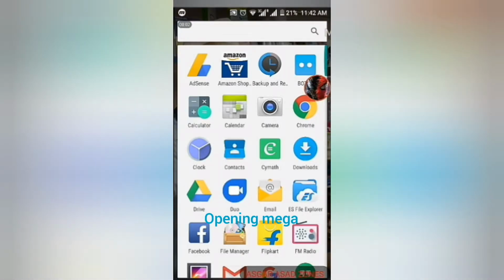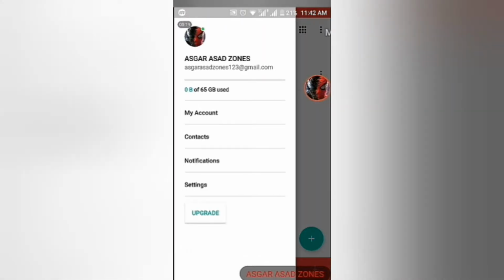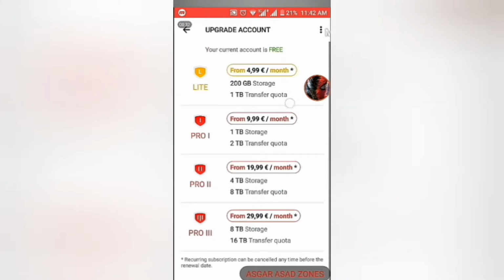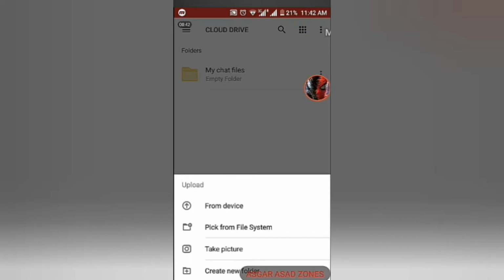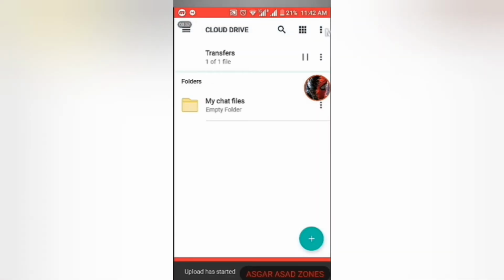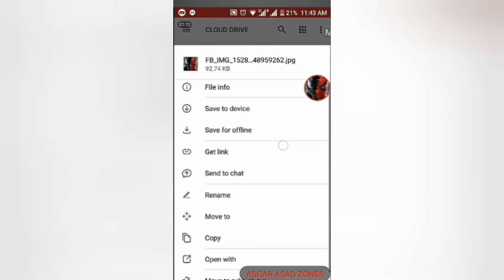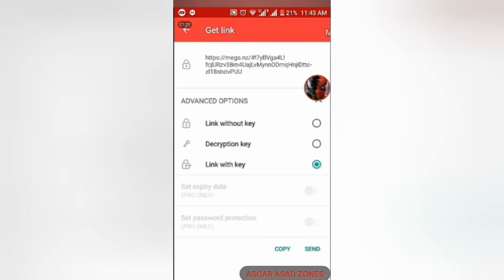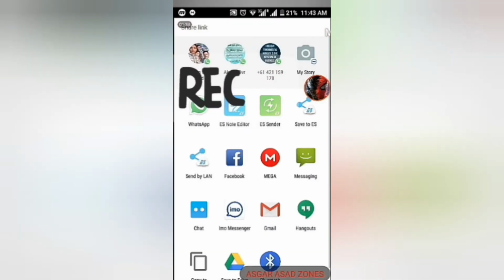How Does MEGA works? Full video.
Hello friends,
Today I have showed you that how mega works. & with full tutorial. Meet you in the next video. Till that BYE BYE BYE.